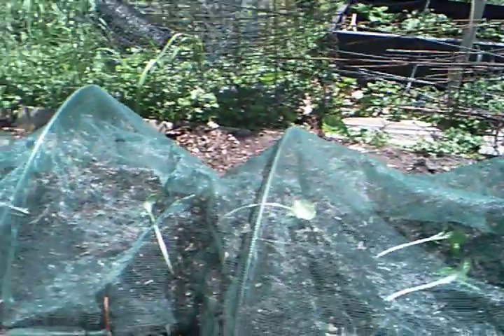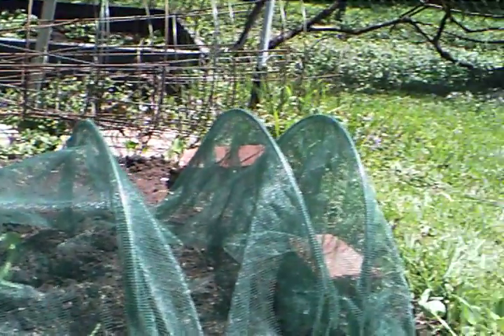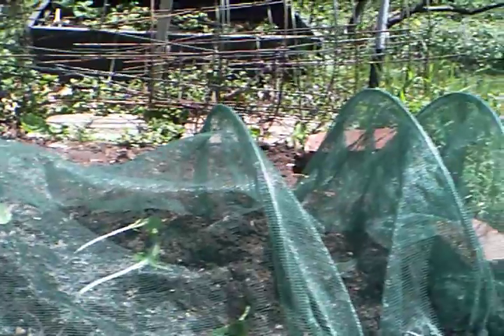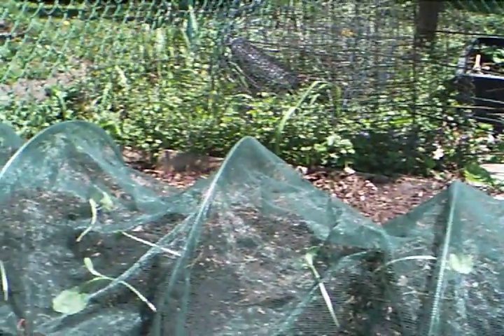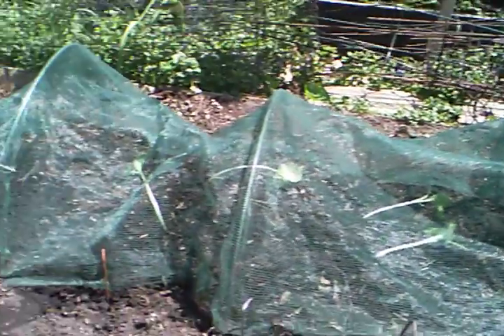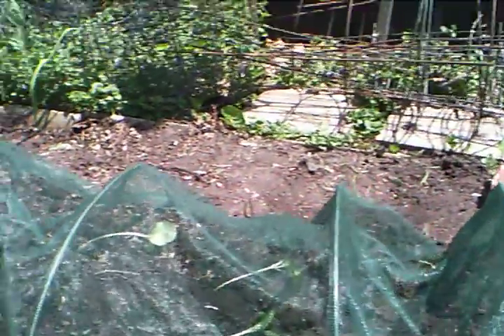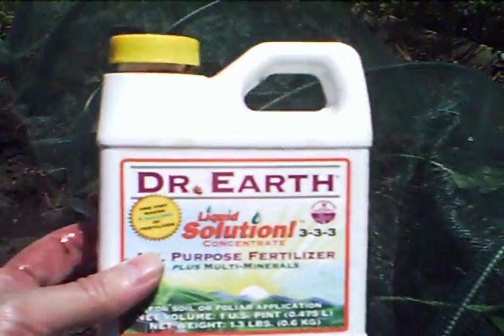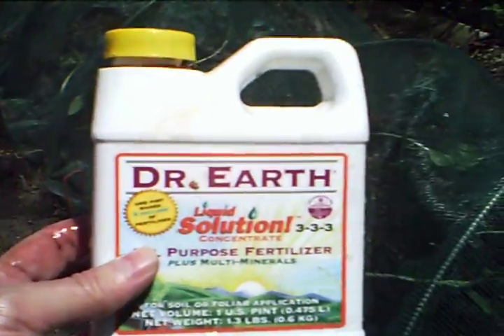Pumpkin Patch 2011 #2 5/20/11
Just back from the garden where I spent my time dodging a crazed bumblebee.  Had to put the pumpkins in the garden a week earlier than intended because they became very spindly under the grow lamp.  They're currently basking under a protective tent which hopefully will keep wacko squirrels and voracious rabbits away.  Young pumpkin plants in the seedling stage are very tempting to these critters -- the rabbits in particular find them yummy; I think the squirrels just like to dig them up.  The tent should also shield the the plants from shock from suddenly being outdoors in the hot sun and other elements.  Because they were in poor condition, I treated the plants with a beneficial fungi/bacteria combo and some very gentle natural fertilizer, half strength.  The temperature is supposed to take a nosedive next week, but these baby plants will be hardened off by then (it says here in small print).  BTW, I did end up with a 90% germination rate.  That's not bad because I only had 10 seeds and couldn't afford a sizable germination failure.  Now I need at least 5 of them to survive this early-transplant setback.